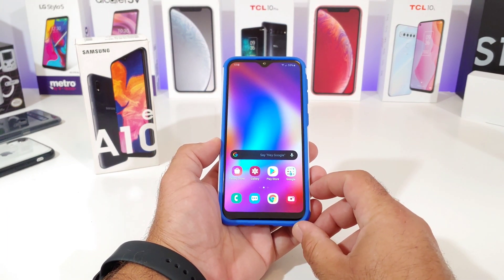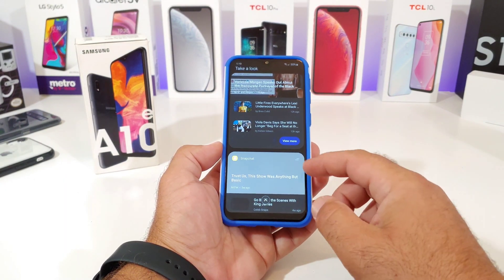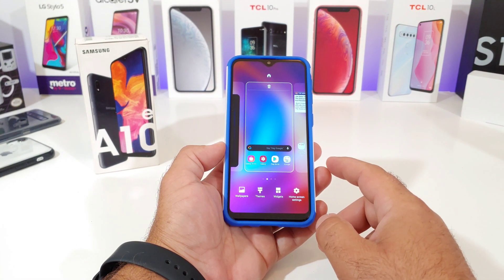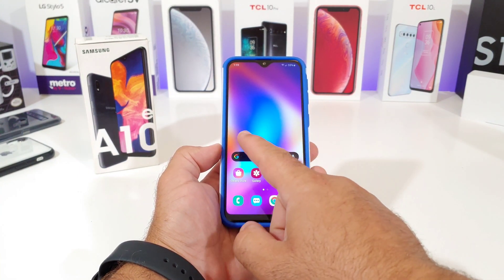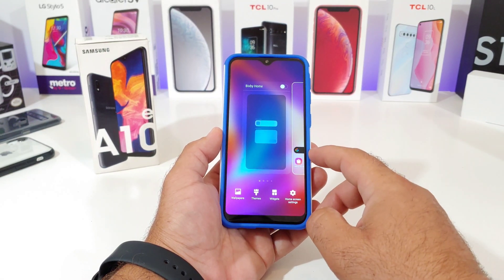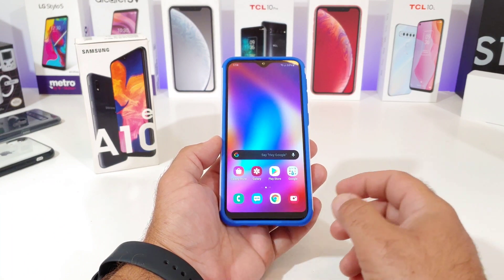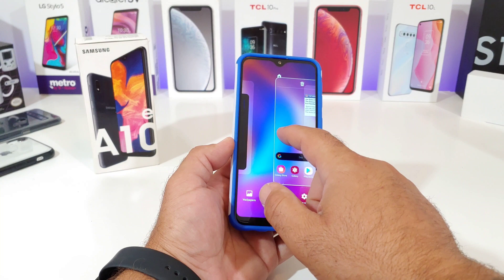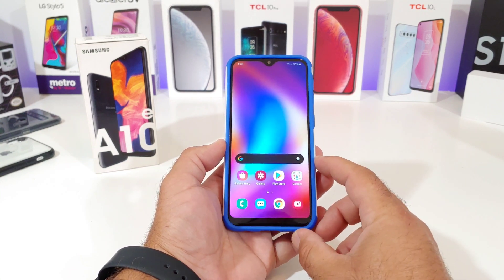How to disable bixby home on Samsung Galaxy A Series devices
Hi everyone welcome back to another video. In today’s video I share with you how to remove bixby home from your Samsung Galaxy A series device.